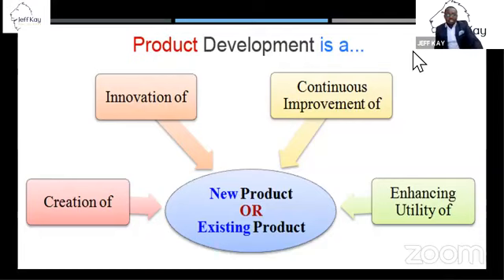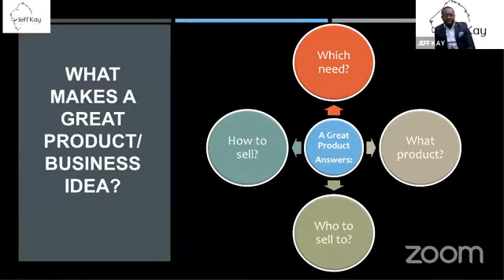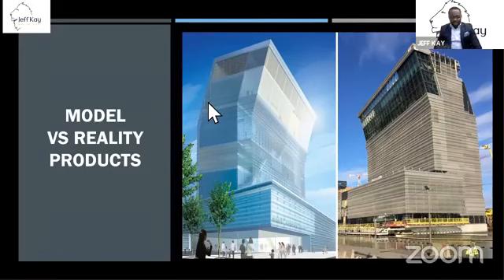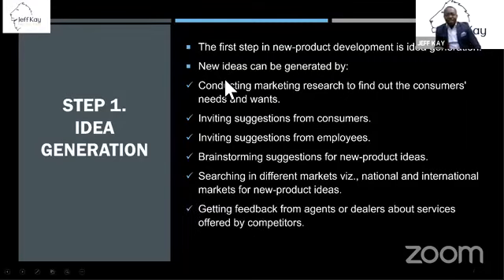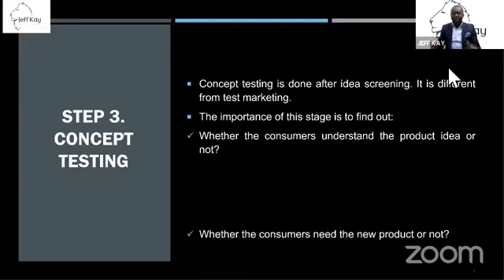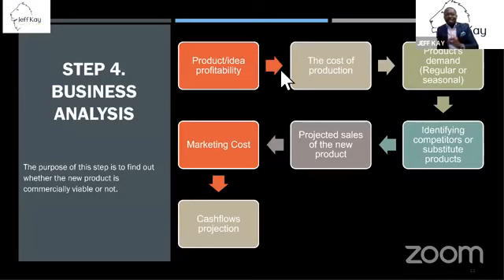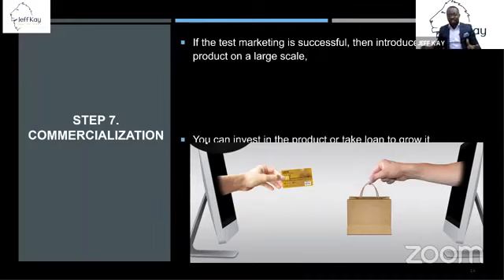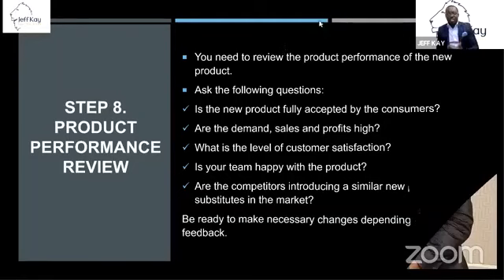TECHNIQUES OF DEVELOPING A COMPETITIVE PRODUCT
Your product/Idea must follow certain criteria for it to be sustainable and competitive. Learn More.